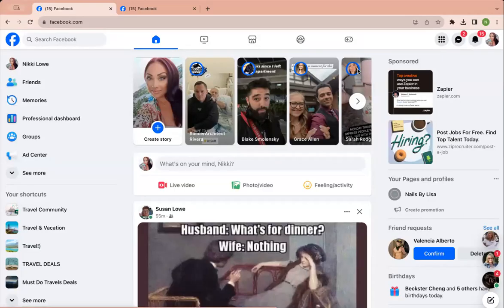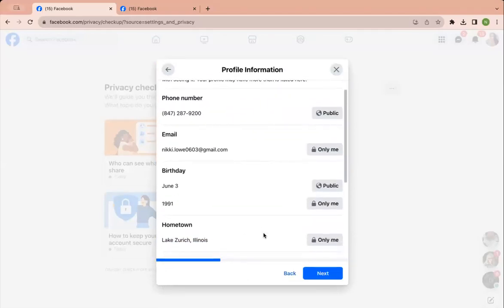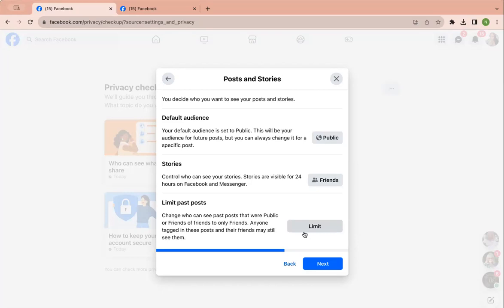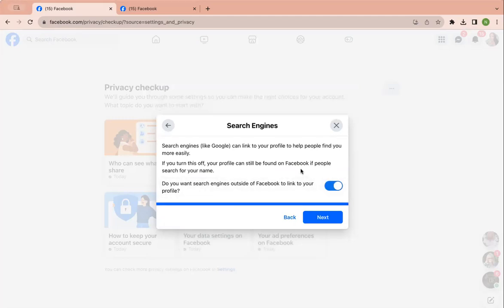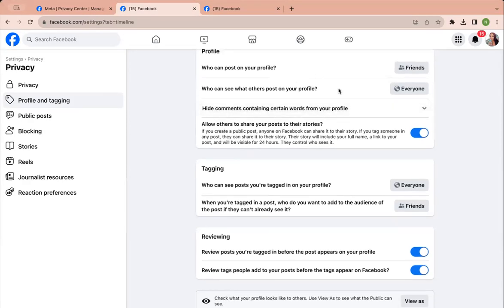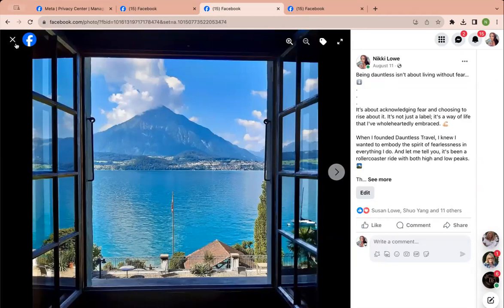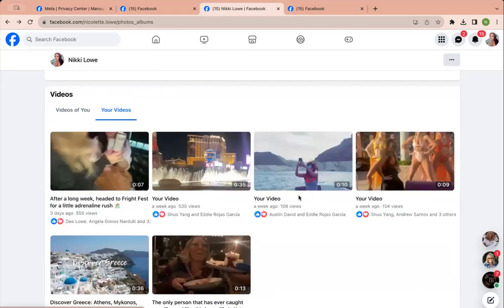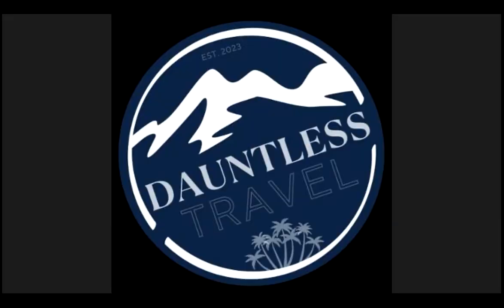PERSONAL FACEBOOK PAGE AND SETTINGS